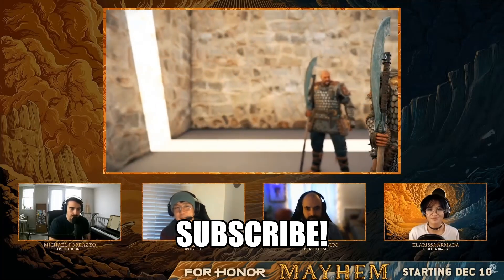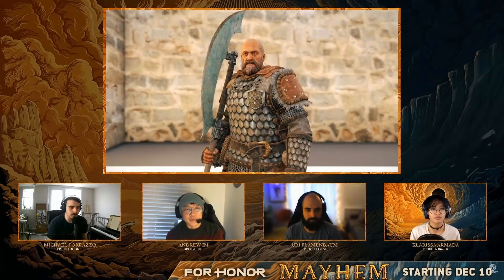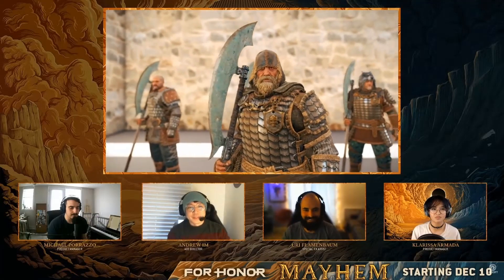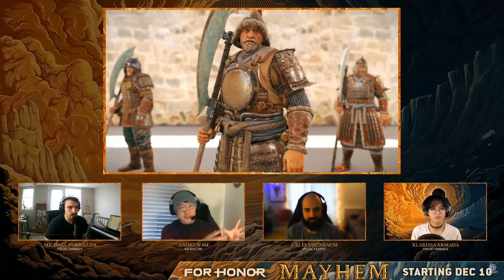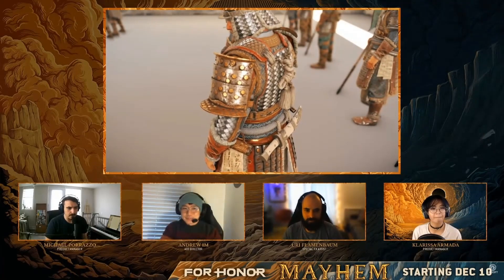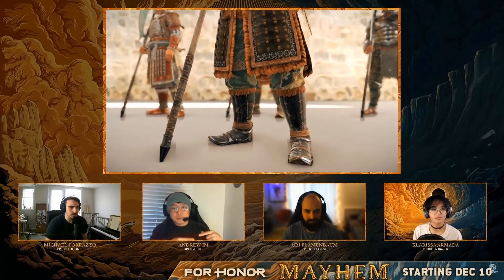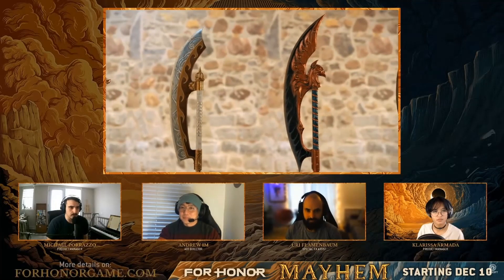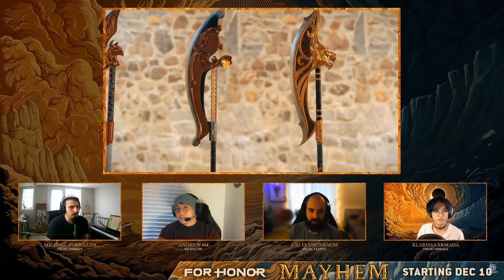For Honor- New Shaman And Gryphon Gear Showcase!!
He's a knight.. but you can make his gear anything you want! He has gear from every faction!! I can't wait for the new season!